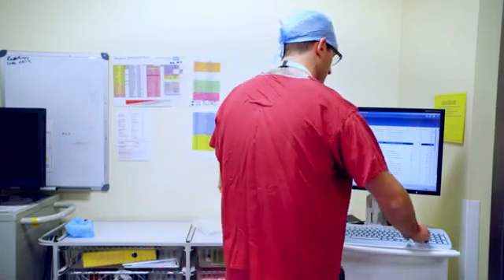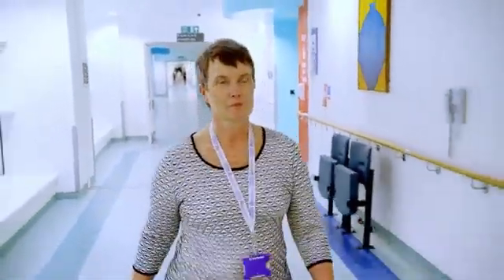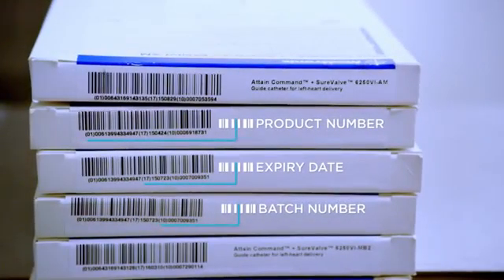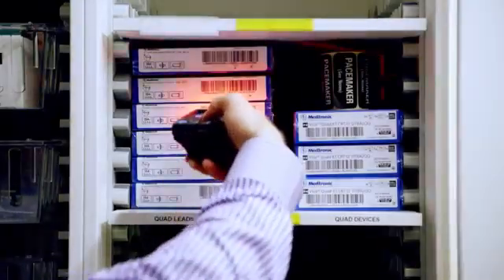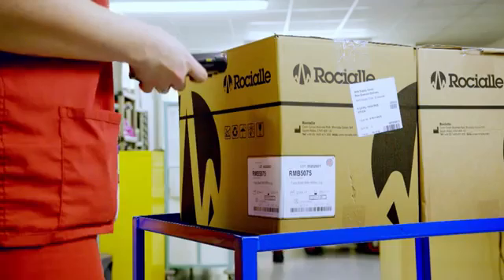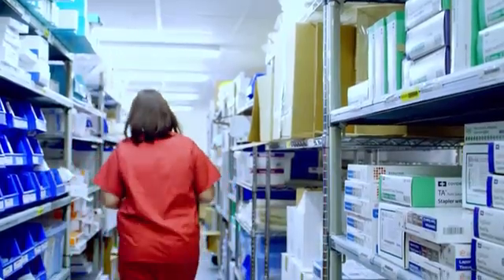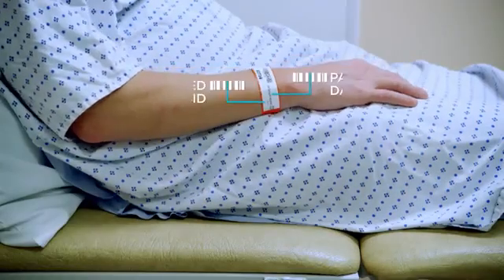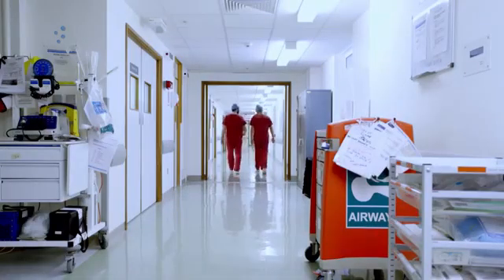GS1 standards helping NHS save time, money and most importantly save lives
This video illustrates GS1 standards in use at an NHS hospital.
Our standards allow hospitals to uniquely identify all medical products, patients and staff. This enables to:
- increase patient safety
- allow more time for the patients
- simplify inventory management
- reduce stock by 20%
- improve visibility of inventory